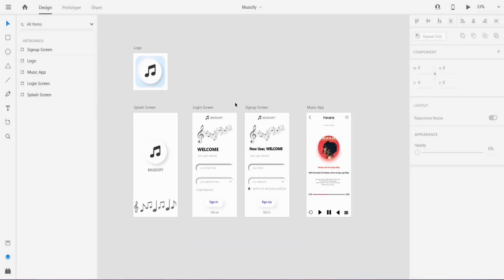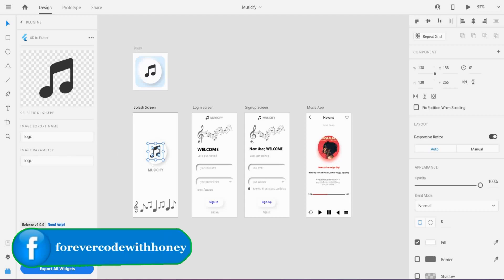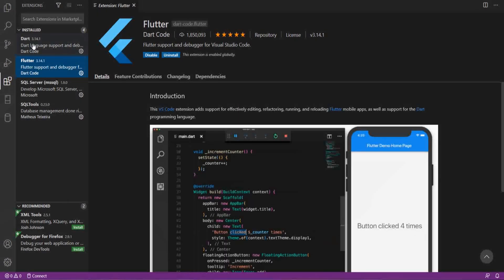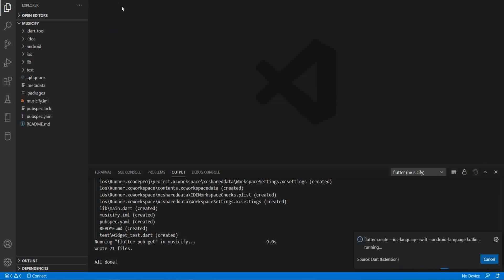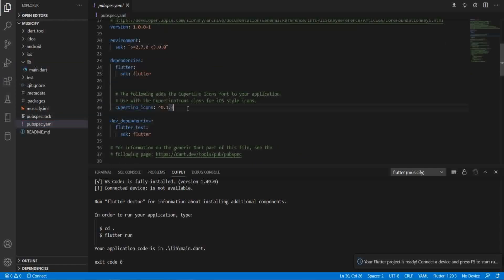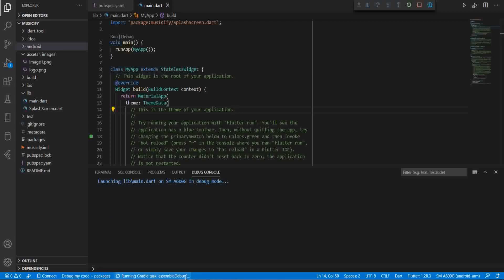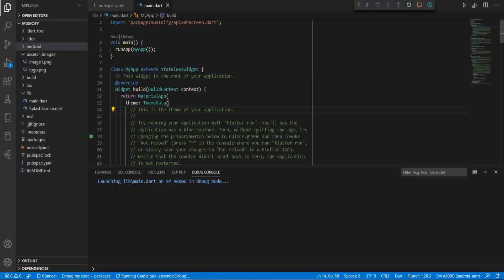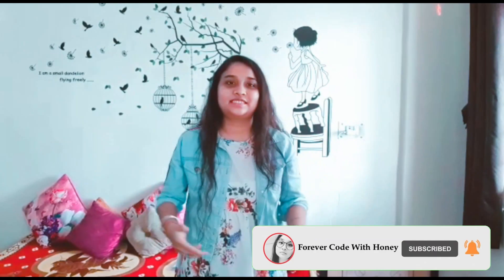Step By Step ADOBE XD TO FLUTTER App | App Without Coding | Part 2 😊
Step By Step ADOBE XD TO  FLUTTER App | App With Less Coding | ADOBE XD to FLUTTER | Part 2 😊
Hey Guys, In this tutorial, we will learn to create app without coding using flutter. Adobe xd to flutter plugin help to convert the design.
Stay At HOME & Be Safe. ❤️ 😇

Software's Used : Adobe XD & Visual Studio Code